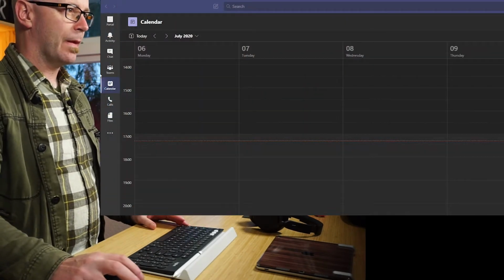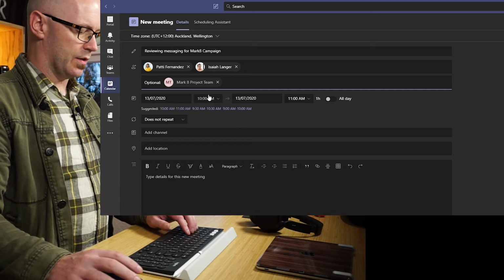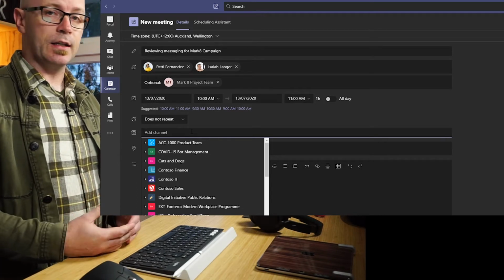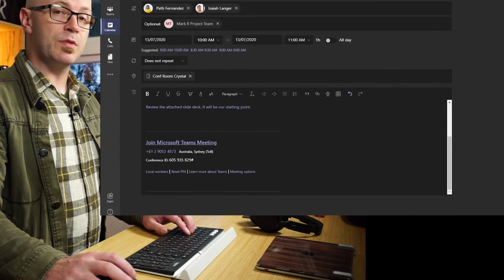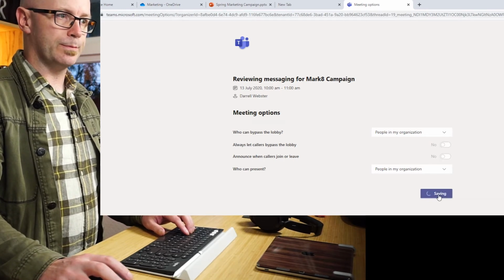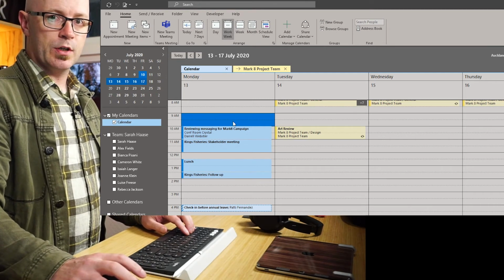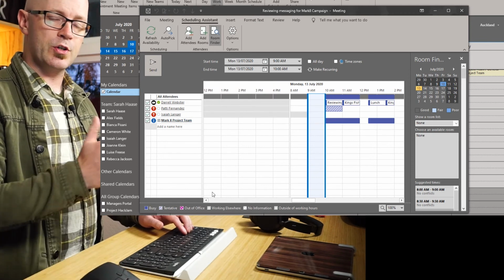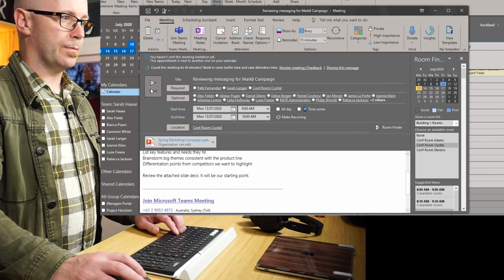How to schedule a meeting using Microsoft Teams vs Outlook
Schedule a Microsoft Teams meeting using the Teams app. Or schedule it from Outlook as you block out time for tasks, respond to invites and manage other calendars.  As with most things Microsoft, there's multiple methods to get things done. Learn how to schedule a Microsoft Teams meeting and choose the way that's most comfortable to you're working style.

0:00 Intro
0:27 Schedule from Microsoft Teams using Calendar app
1:38 Required and optional attendees
2:13 Optional: Invite the whole Team
2:32 Suggested times attendees are available
2:50 Scheduling Assistant
3:40 Meeting recurrence
4:00 Optional: Schedule meeting in a channel
4:32 Add location or room
4:46 Formatting options
6:39 Change Meeting Options - Lobby, who can present...
8:36 Use Meeting Chat to discuss meeting before it starts
9:00 Share files with the meeting
10:06 Schedule from Outlook using Calendar
10:20 Use New Teams meeting button
10:50 OR add Teams meeting details to an invite
12:12 Expanding an invited group to add it's members and view availability
13:04 Formatting options, attach files or share a link